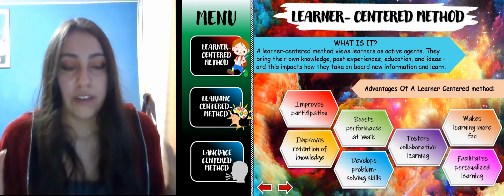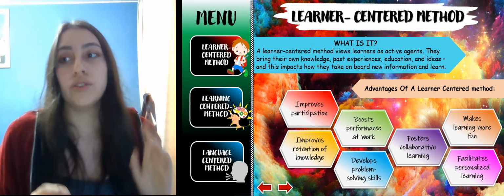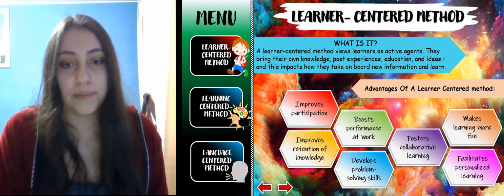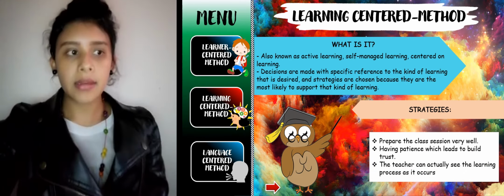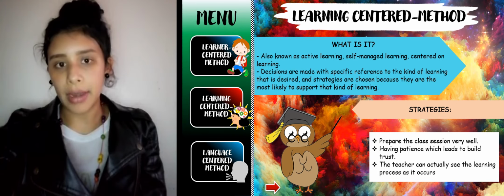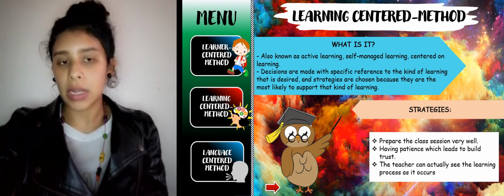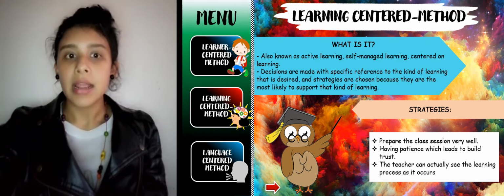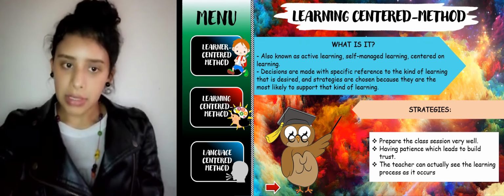TEACHING METHODS VIDEO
Made by: Leidy Pérez and Yuly González